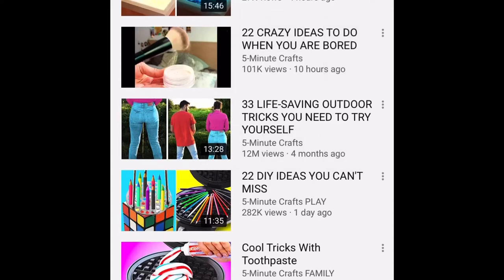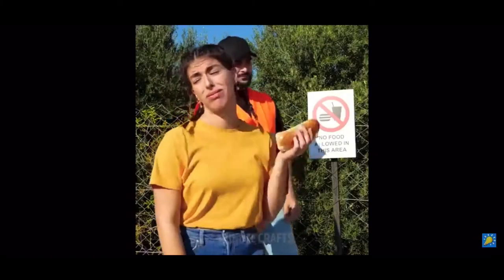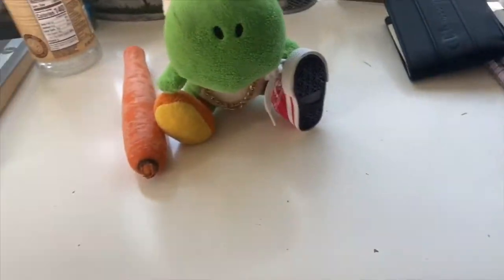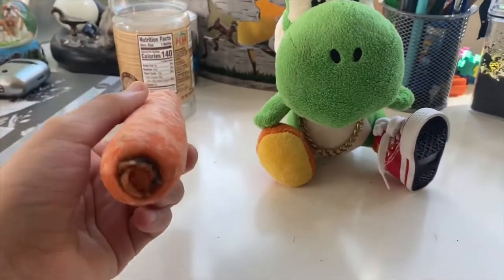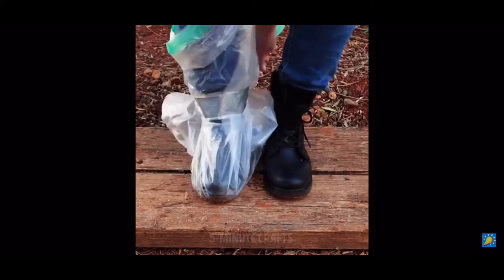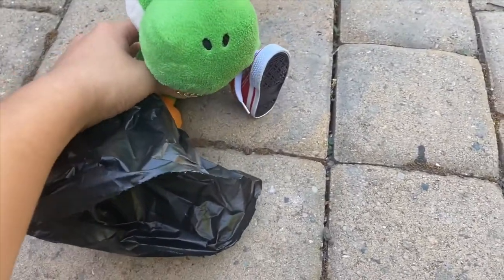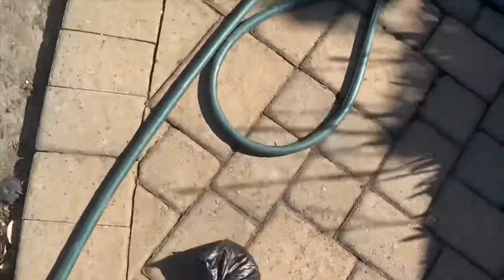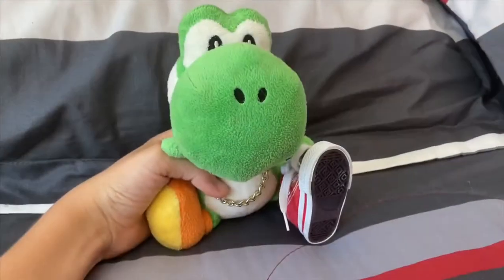Plastic Bags For Shoes? 5-Minute Crafts testing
Music is chillvibes from EYM